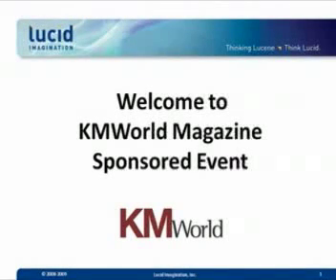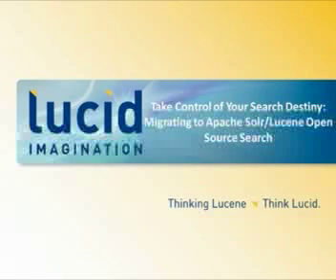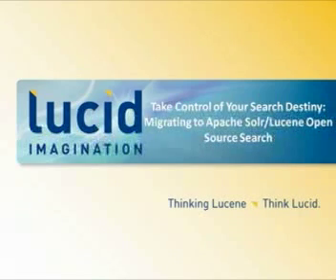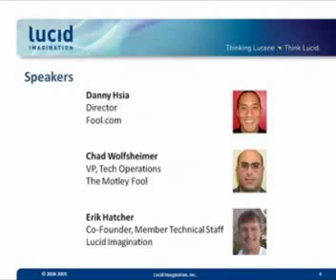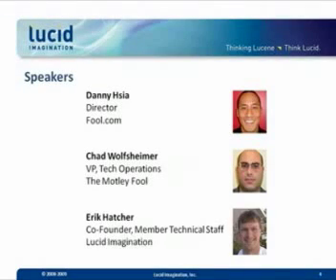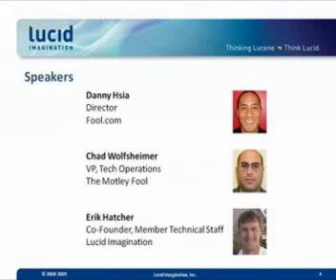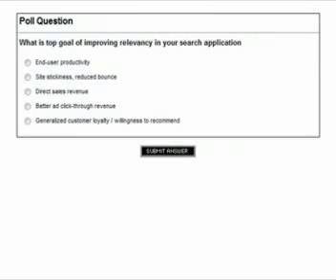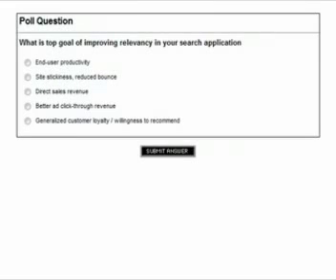Take Control of Your Search Destiny: Migrating to Apache Solr/Lucene Open Source Search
Join Motley Fool Director of Search Danny Hsia and Motley Fool Search VP Tech Operation Chad Wolfsheimer, along with Lucid Imagination's Erik Hatcher, to hear how The Motley Fool took control of their search technology and migrated to Lucene/Solr Open Source Search -- and dramatically improved search relevancy, speed, versatility and costs.